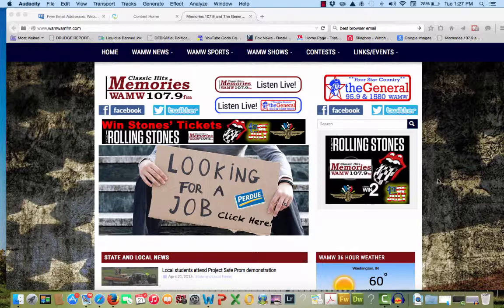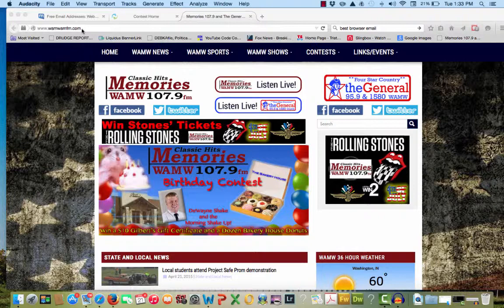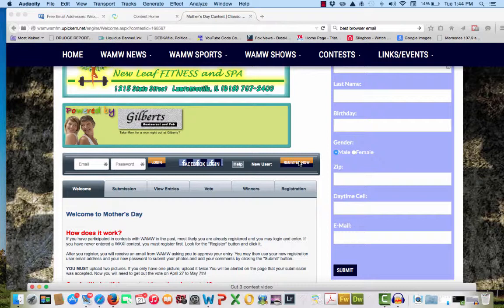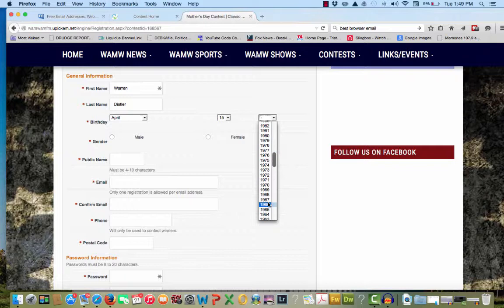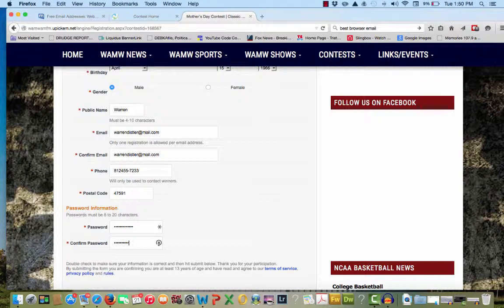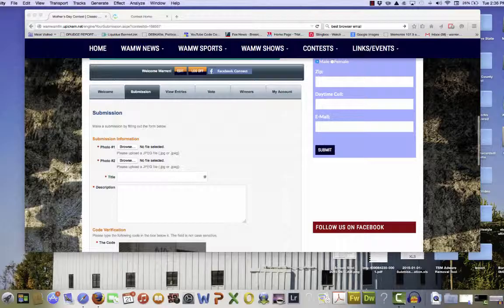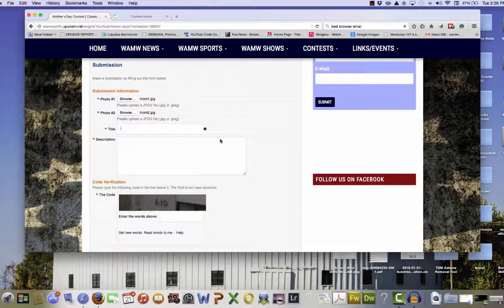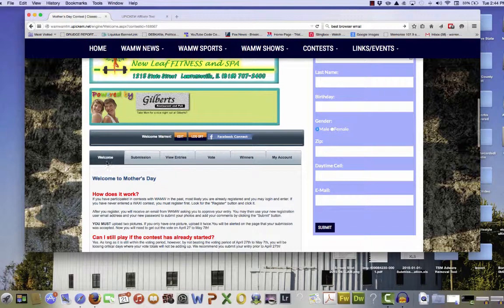mother daughter contest entry tutorial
Learn how to register and enter our Mother-Daughter Look Alike Contest